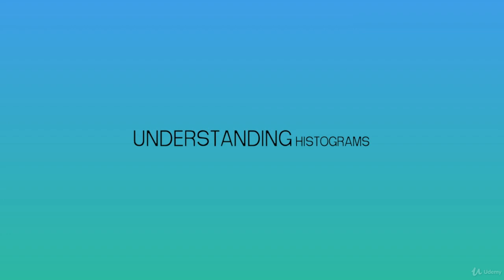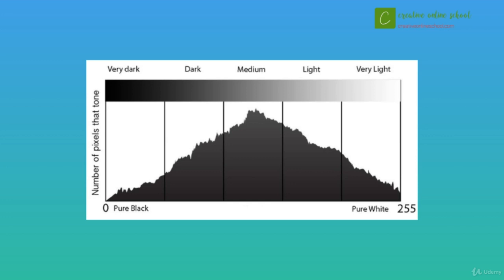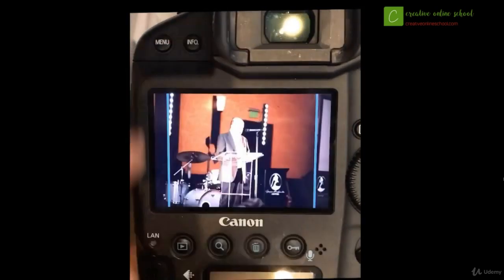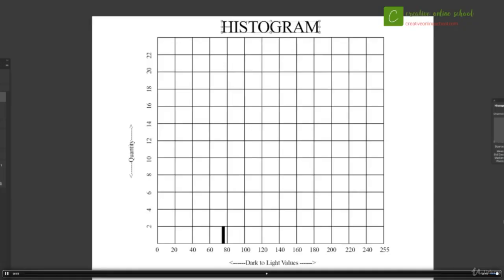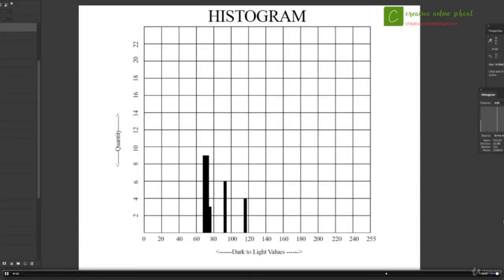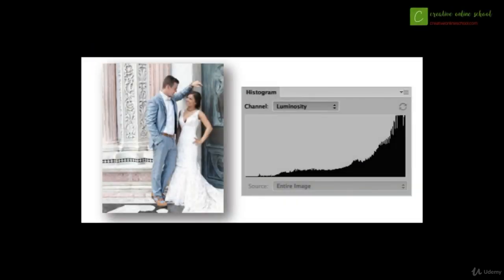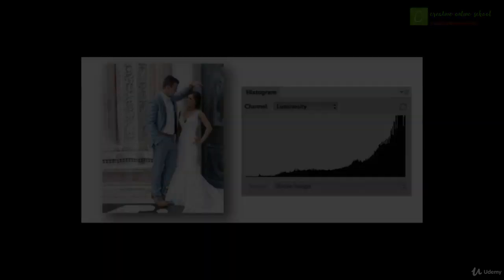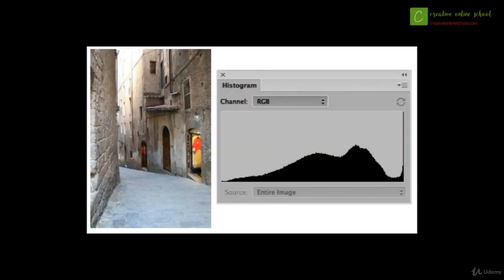Understanding Photography Basics-Understanding Histograms